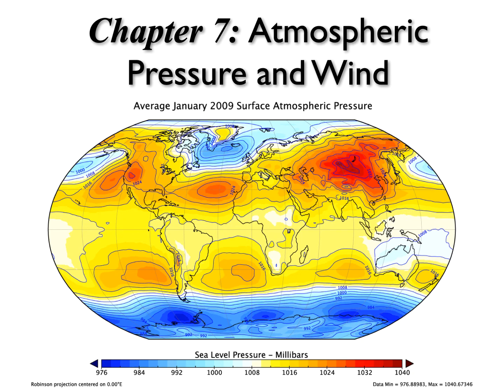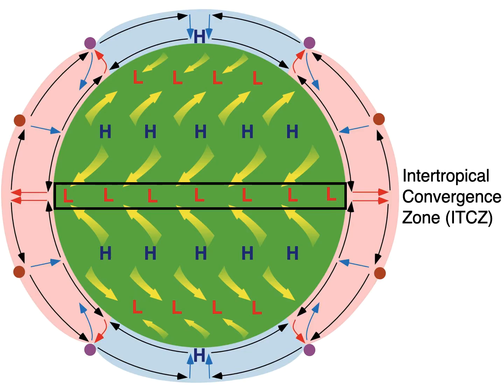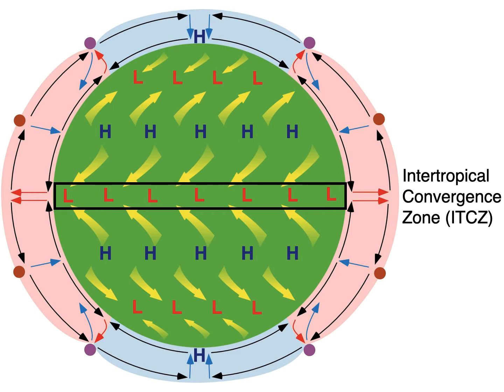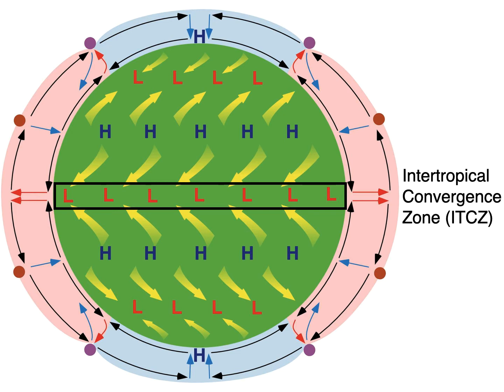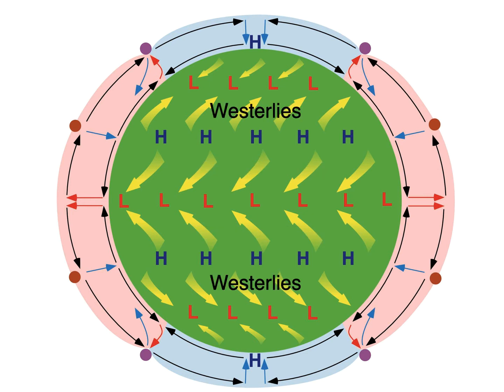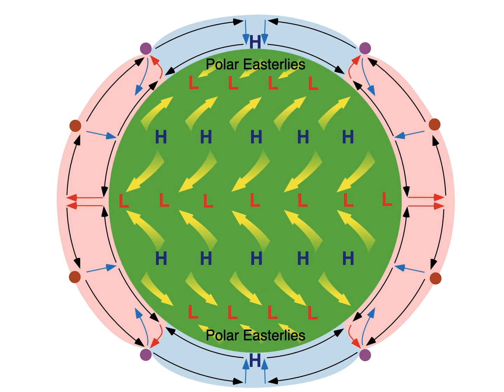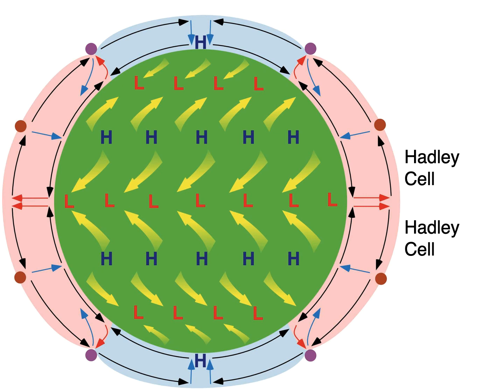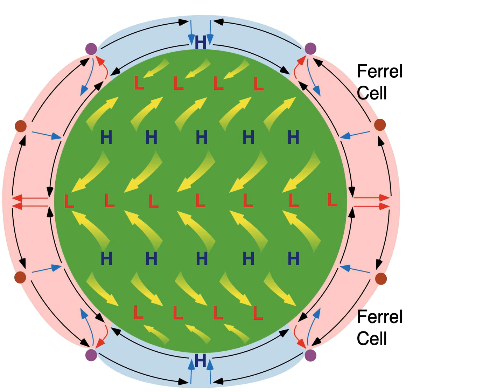Chapter7 GEOG108 Global Circulation Features